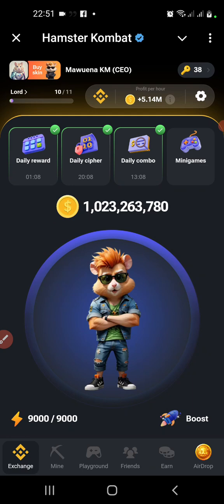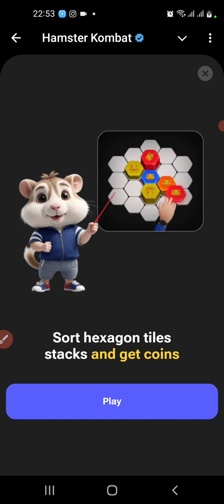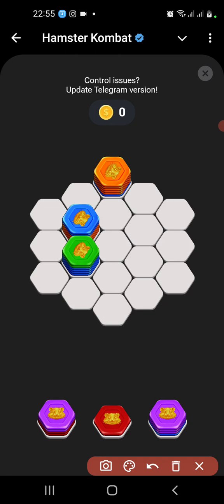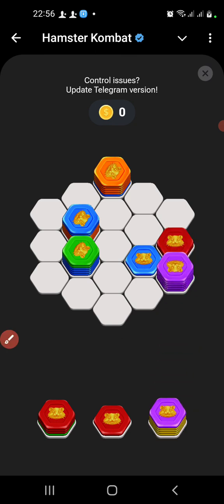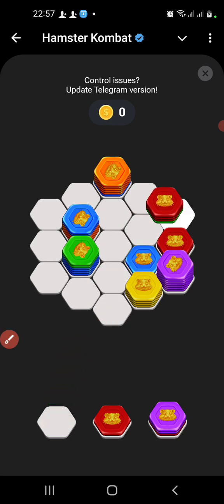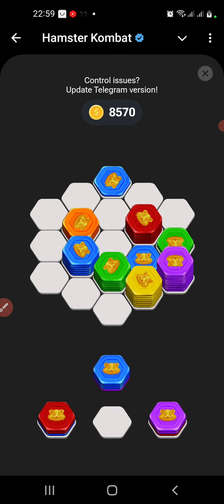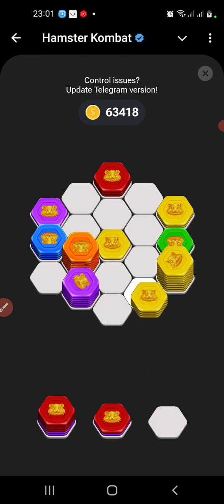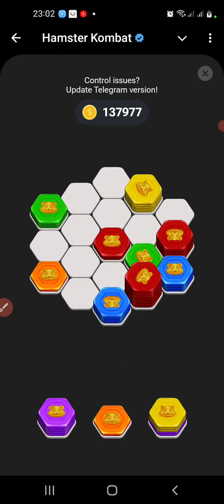Hamster 🐹 Kombat: Hexa Puzzle 🧚‍♂️ Minigame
Just like, Not, TapSwap,  Hamster Kombat is another play-to-earn or tap-to-earn that can put a good amount of dollars into your pocket.
Complete tasks, Invite friends, buy upgrades, and become the best.
Unleash your inner CEO. Make your way from the shaved hamster to the grand master CEO of Tier 1.

🎁 +2.5k Shares as a first-time gift

CREATE WALLET & MAKE TRANSACTIONS ON BINANCE AT THE LOWEST FEE